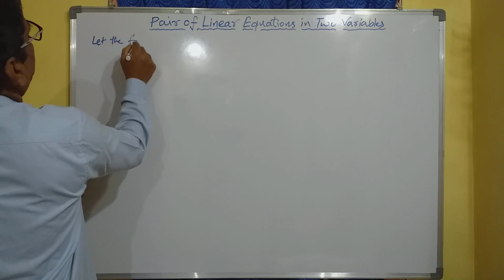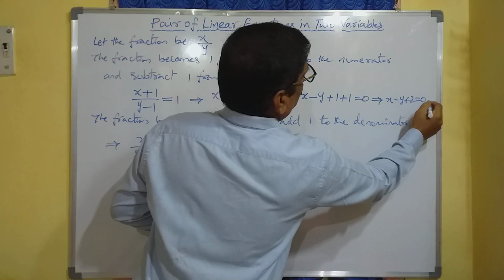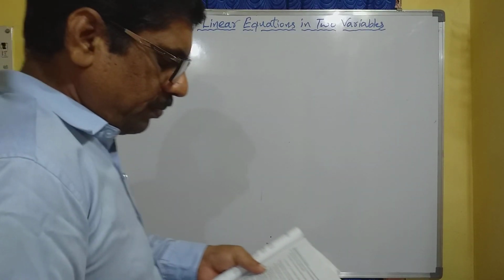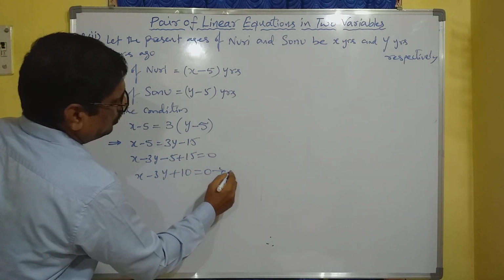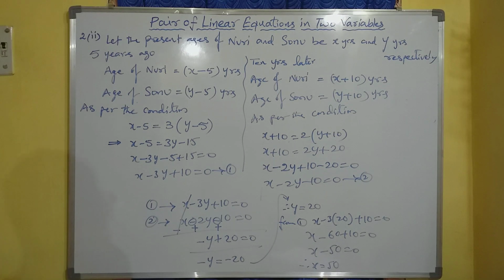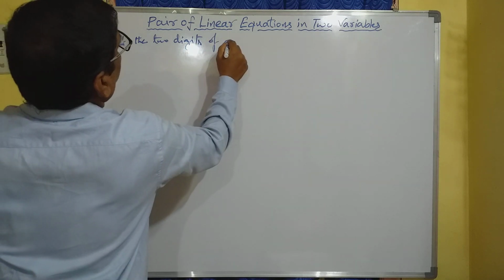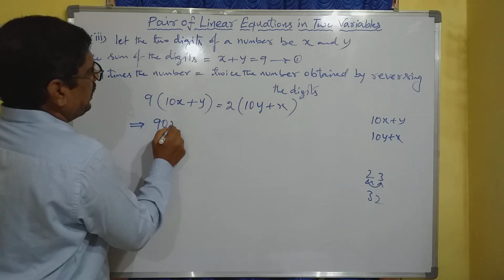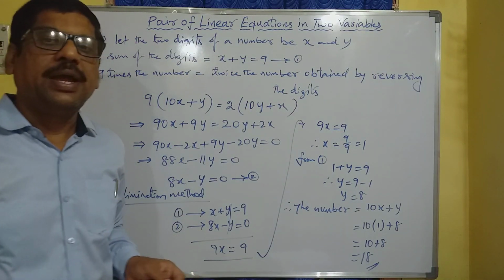Ravindra GFSI G 10 P.L.E in 2 variables part 10